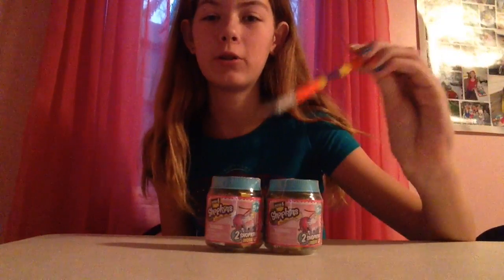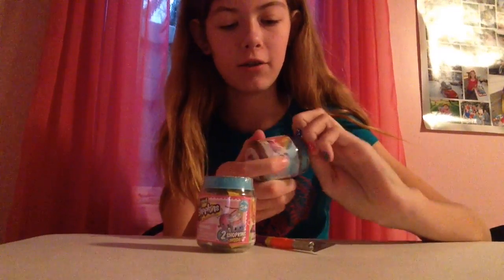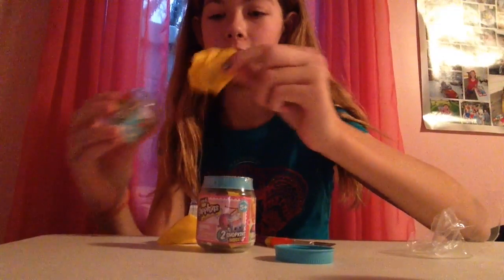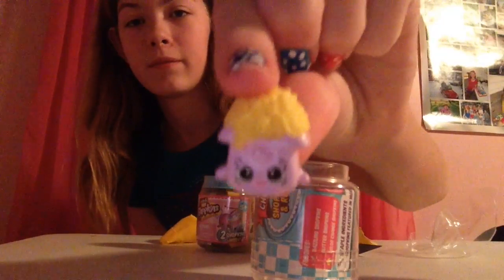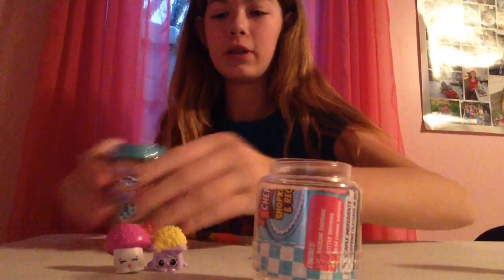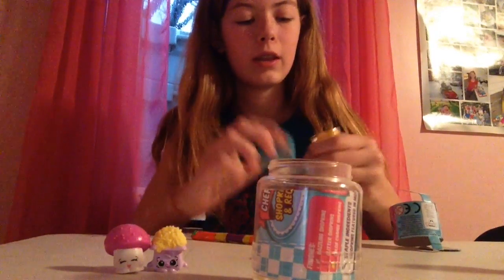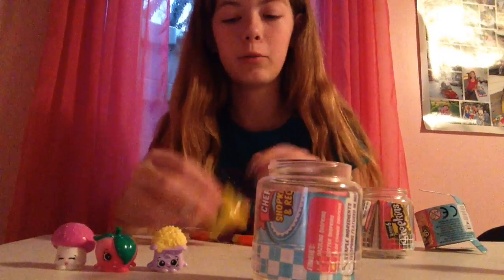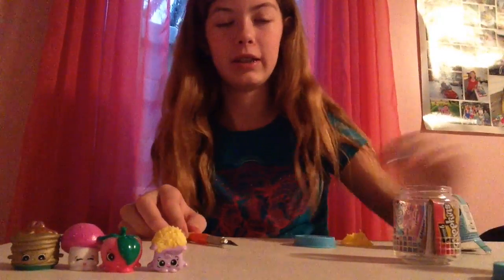Opening Shopkins Chef Clubs!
In this video I open up some Shopkins chef clubs, I hope you enjoy!!